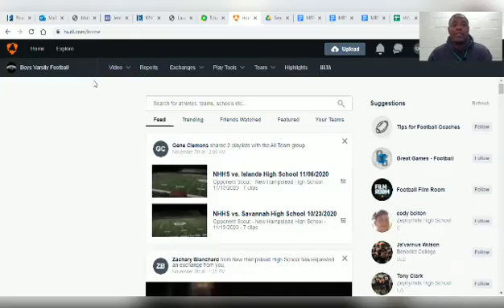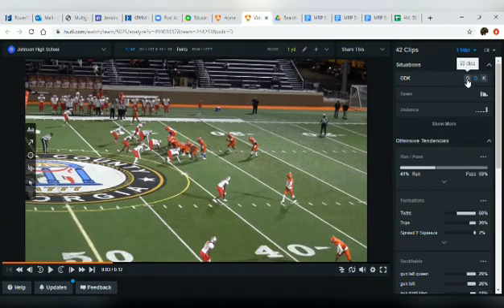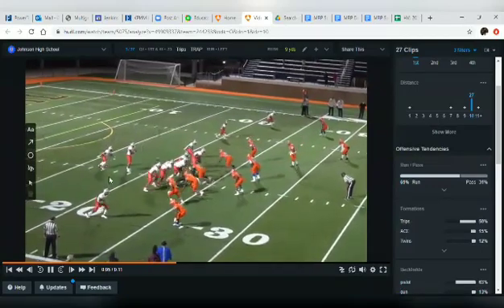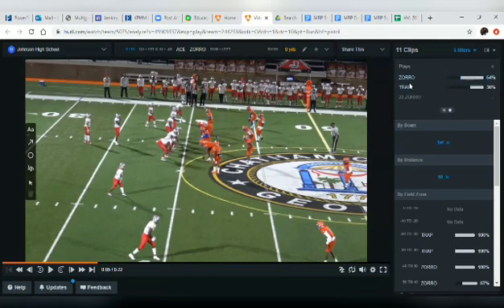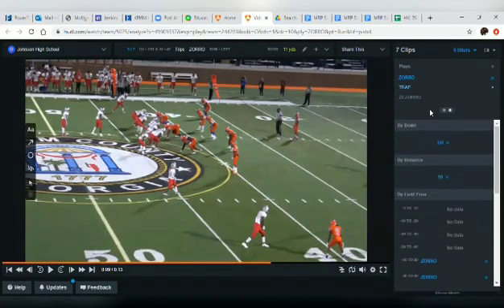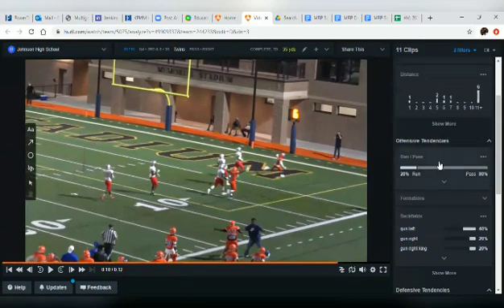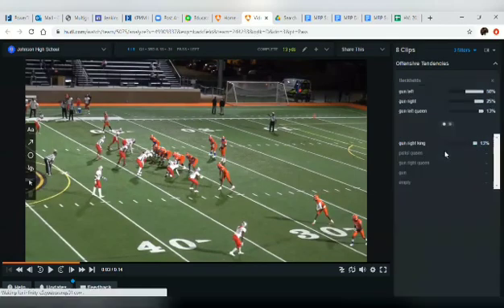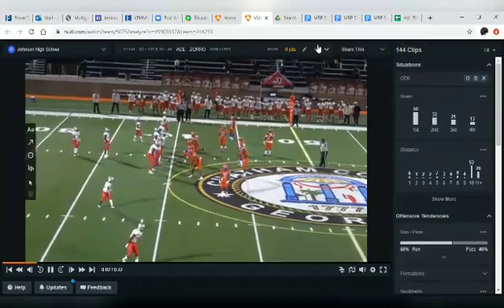HUDL's new "BETA" feature!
HUDL has a new feature that you can use to break your film down without having to save groups. It saves time and is very intuitive. I take a few minutes and let you see it's functionality at work.

But there's so much more. Check it out here 👇🏿

Hudl Football Updates – what’s new in 2020 for Hudl Football

Inside The Analysis Beta – a full look into the new Hudl Beta for Football

Hudl Beta Guide – an in-depth look into how to use the new Hudl Beta

Take the Hudl Beta Class